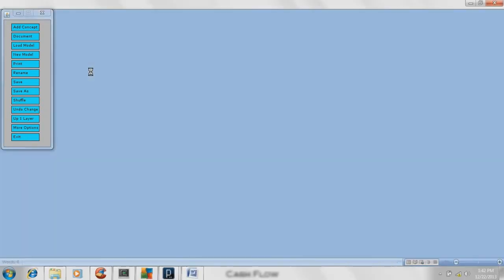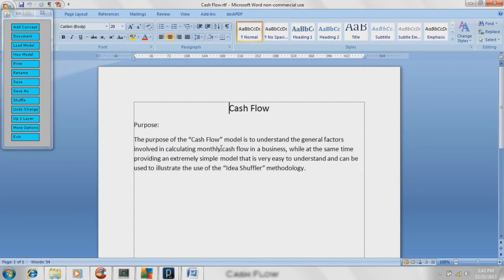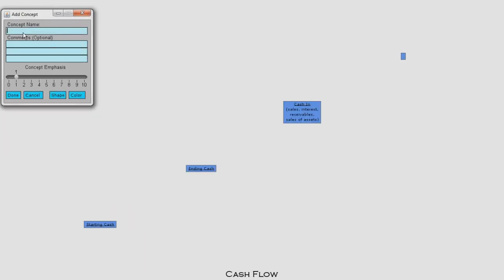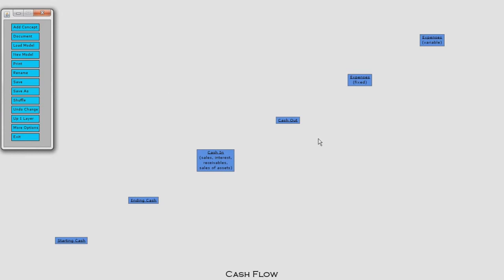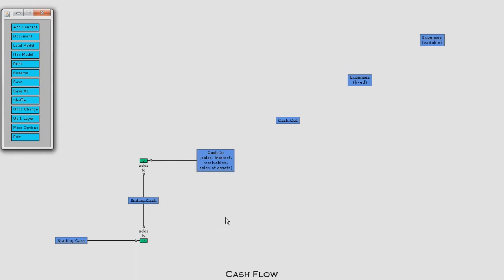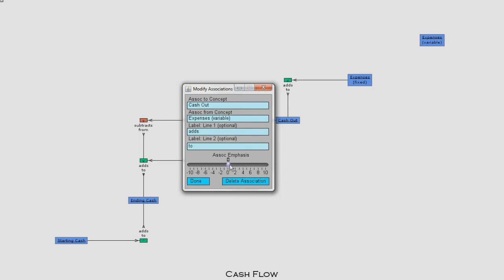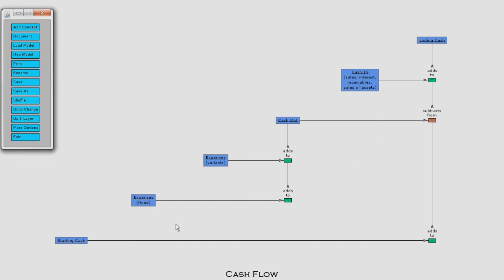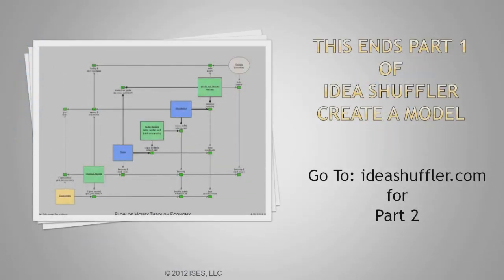Idea Shuffler Create A Model (Part 1)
Creates a simple model of cash flow using the Idea Shuffler software (part 1).